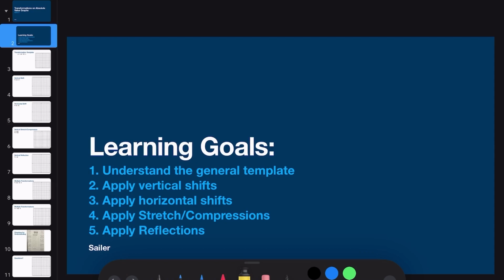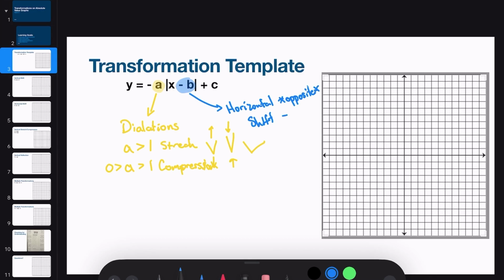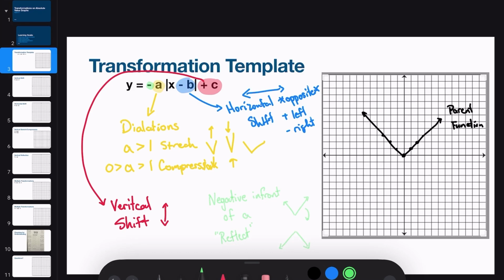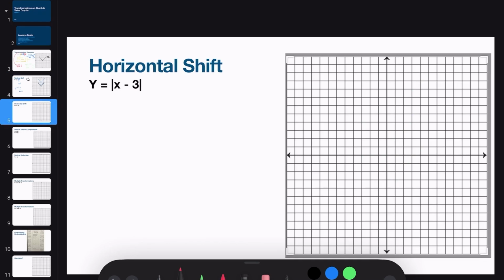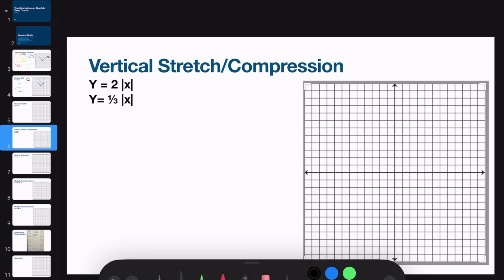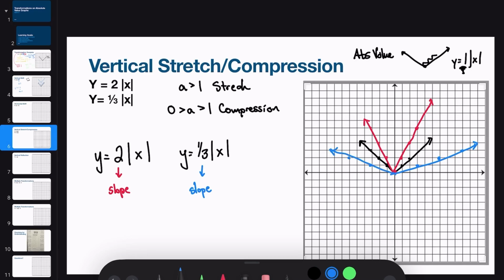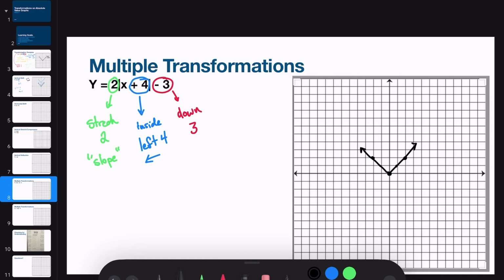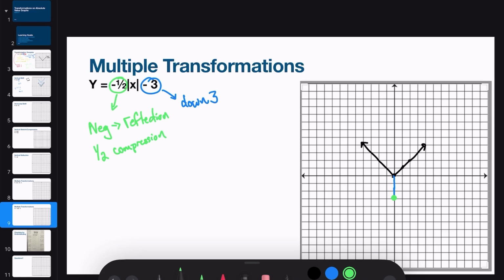Transformations on Absolute Value Graphs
This is a short instructional video for transformations on absolute value graphs. This concept is typically taught in Algebra II.

Learning Goals:
1. Understand the general template
2. Apply vertical shifts
3. Apply horizontal shifts
4. Apply stretch/compressions
5. Apply reflections

for more information or to schedule a virtual session.